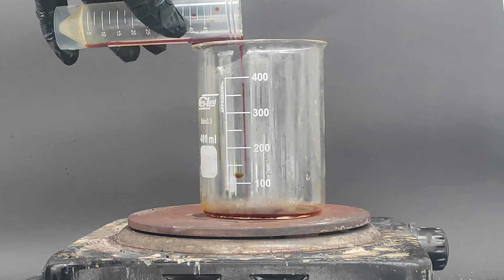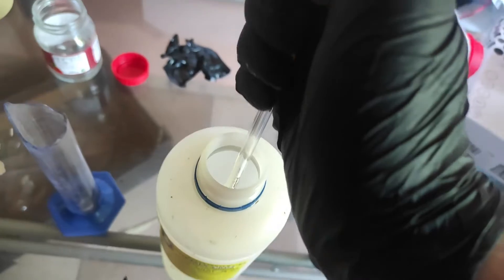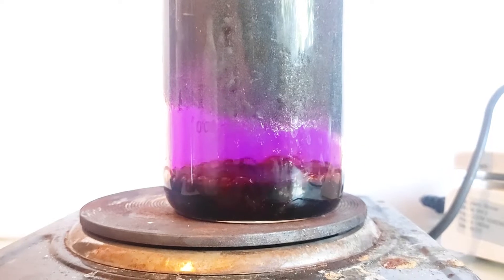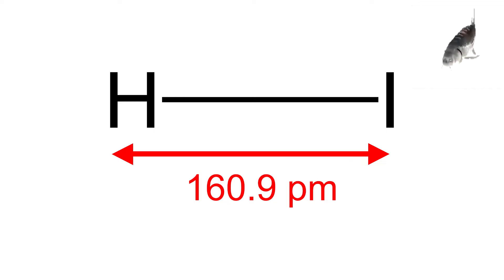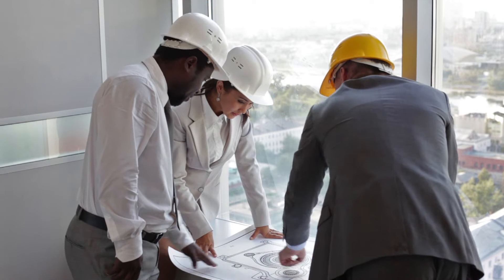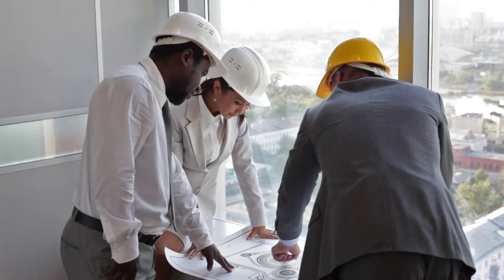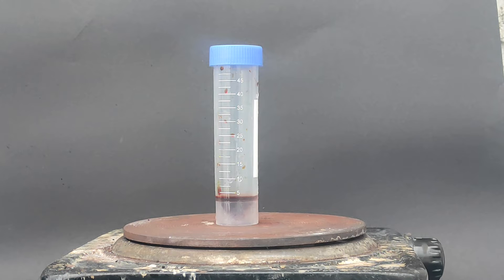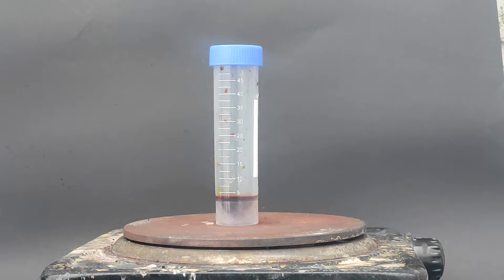Making Hydriodic acid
Hydriodic acid. In this video, i'll show you how to make hydriodic acid safely and easily. Remember im doing this to explore the science and chemistry. Do not use this for any illicit uses, remember to use safety, ppe and common sense.

Hydriodic acid (iodine)is a halogen acid and is similiar to hydrobromic (bromine), hydrochloric (chlorine) and hydrofluoric (fluorine)

Remebmer, Chemistry is dangerous!